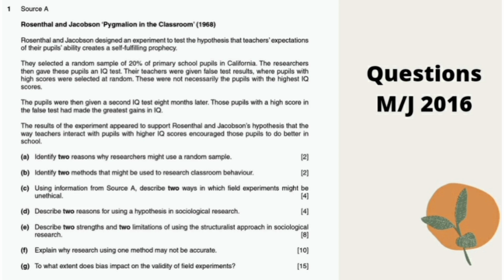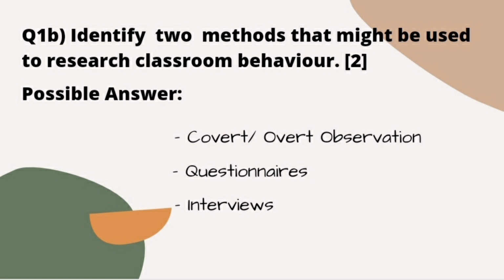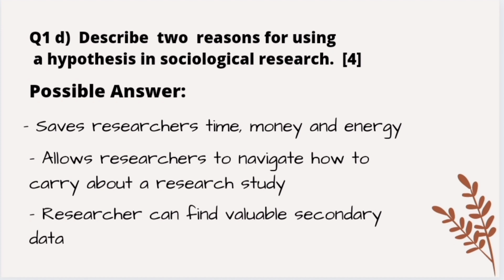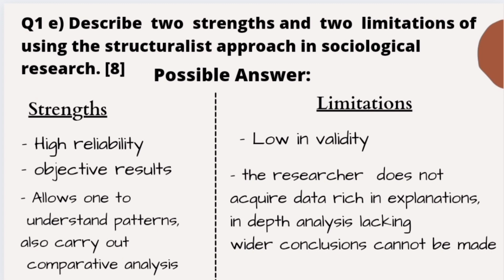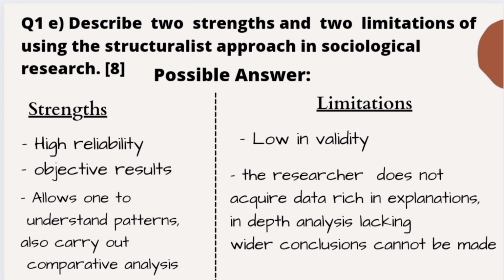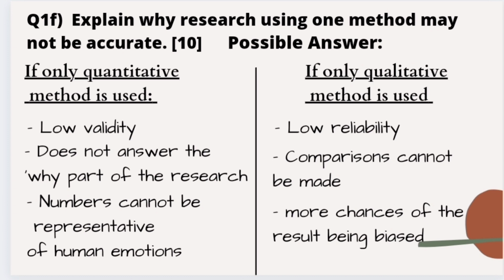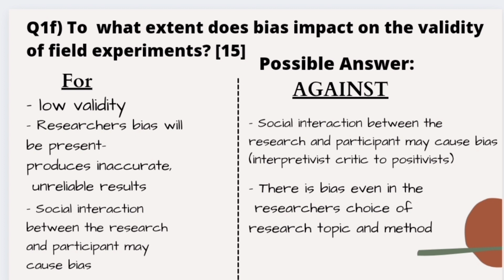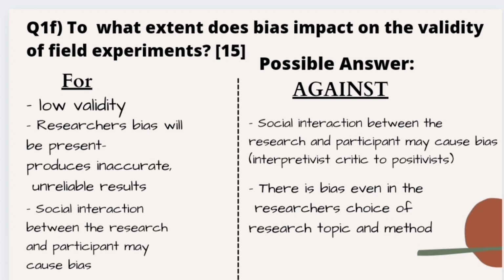O'Level Sociology| Theories and Methods | P1 | Past Paper Practice Questions | M/J 2016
Note: I'm willing to teach online via zoom twice a week only on weekends.

My Credibility:
Sociology O'level (grade) : A*
Sociology A'level (grade) : A*
University Major: Currently majoring in Sociology and Anthropology from Lums.